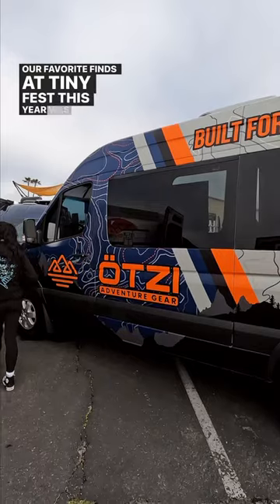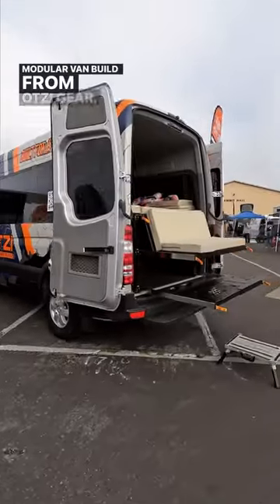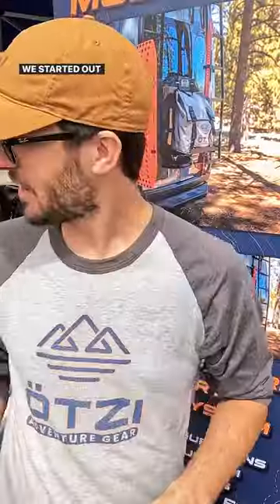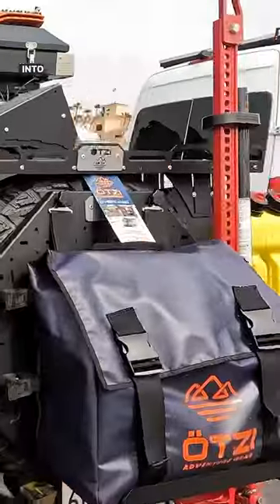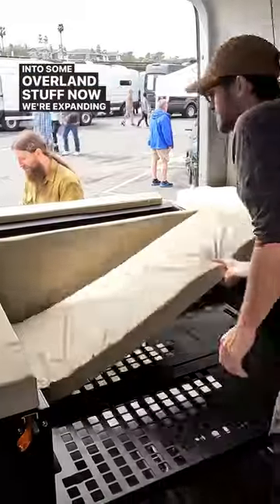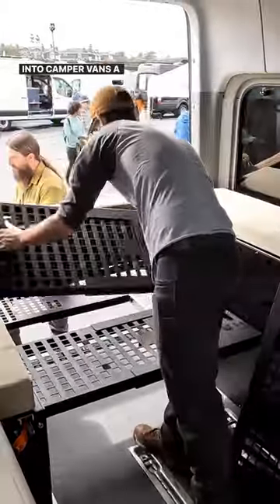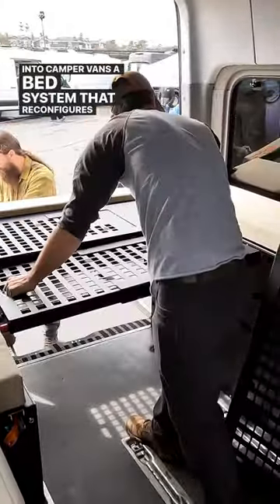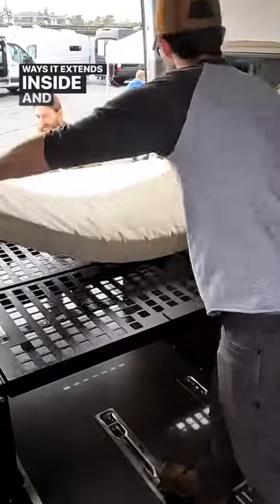Favorite Find: Modular Camper Van Systems from Otzi Gear